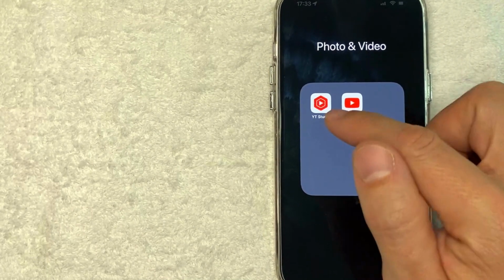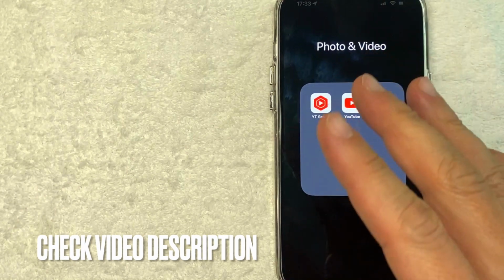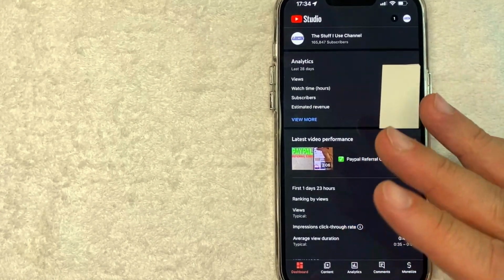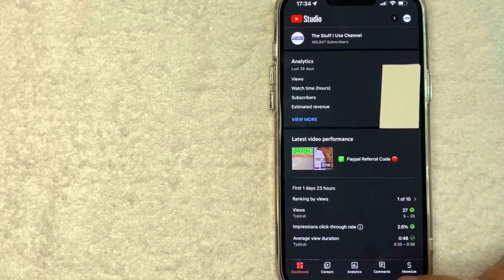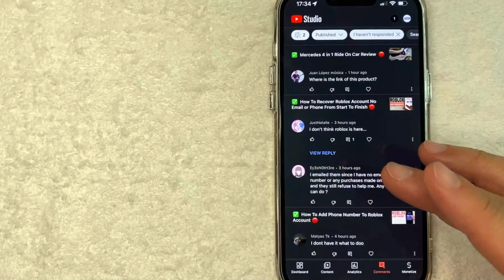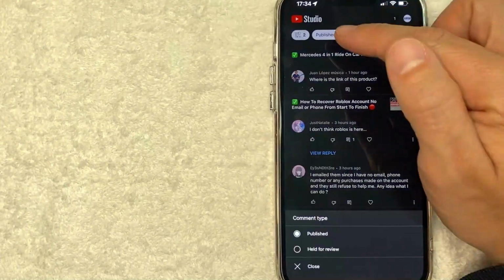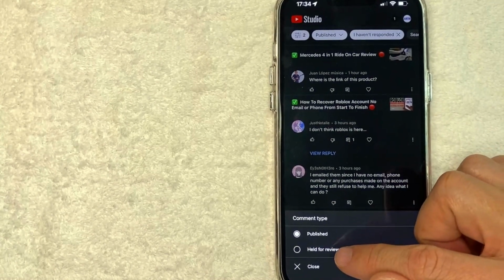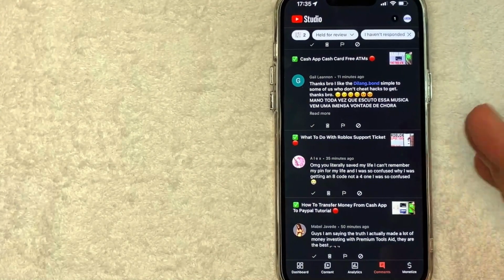✅ How To See Hidden Comments On Youtube 🔴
YouTube is an American online video sharing and social media platform headquartered in San Bruno, California. It was launched on February 14, 2005, by Steve Chen, Chad Hurley, and Jawed Karim. It is currently owned by Google, and is the second most visited website, after Google Search. YouTube has more than 2.5 billion monthly users[7] who collectively watch more than one billion hours of videos each day.[8] As of May 2019, videos were being uploaded at a rate of more than 500 hours of content per minute.